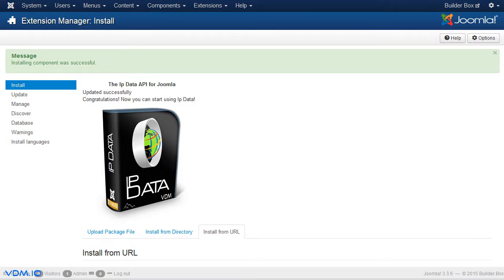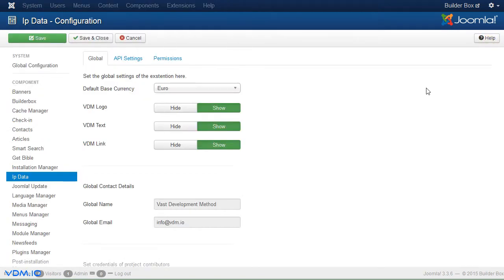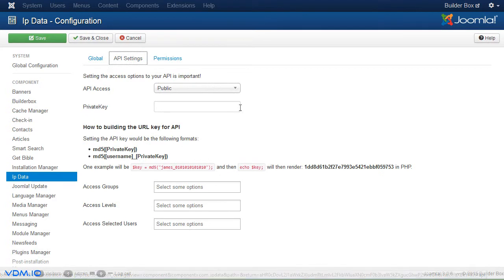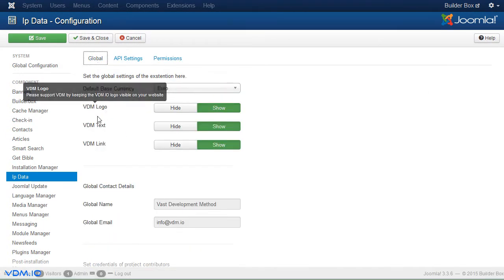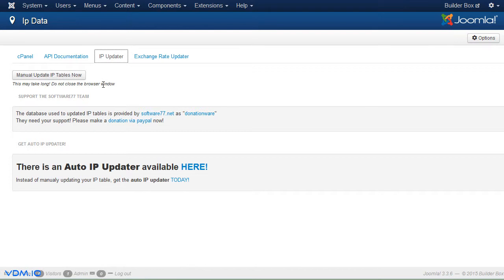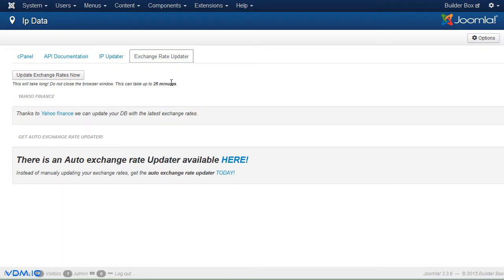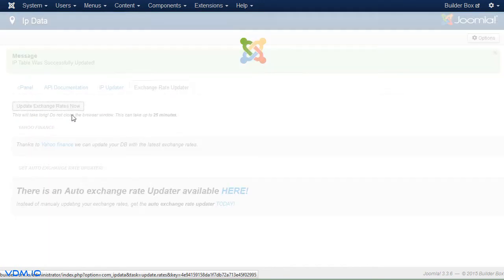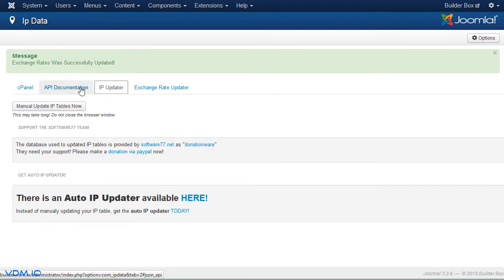VDM Setup IP Data Component